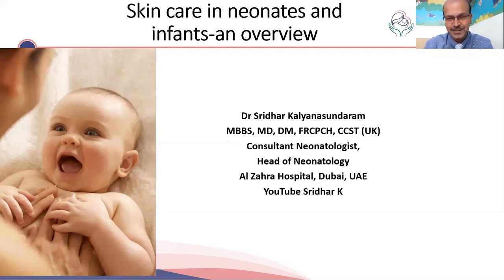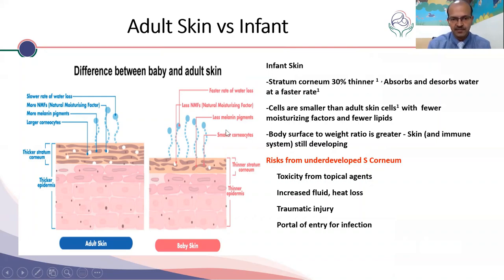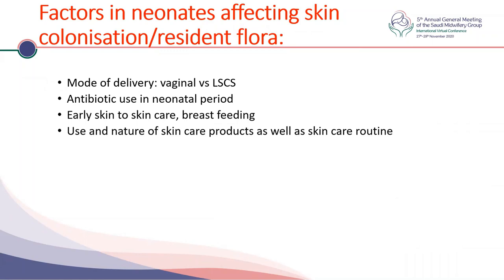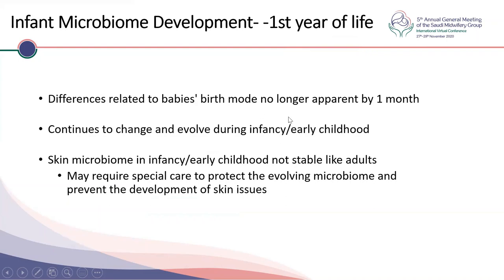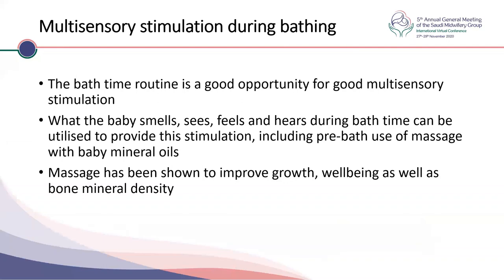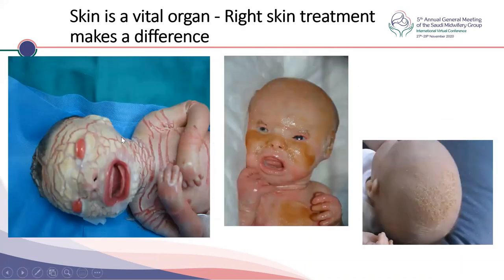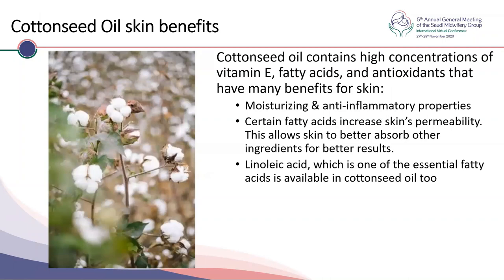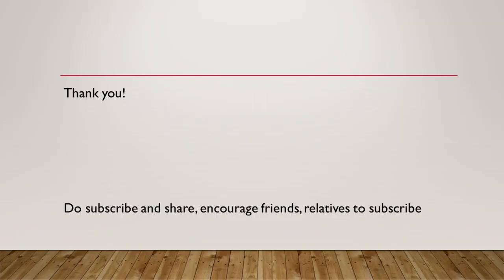Approach to skin care in neonates and infants. Dr Sridhar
In this video, which is a recording from my lecture in the Saudi midwifery conference (27/11/20), I describe the important aspects of newborn skin care, focusing on skin microbiome, important factors that would help us maintain skin pH and integrity as well as a healthy microbiome. I briefly outline the dos and don'ts in new born skin care. Hope this is useful, do share.